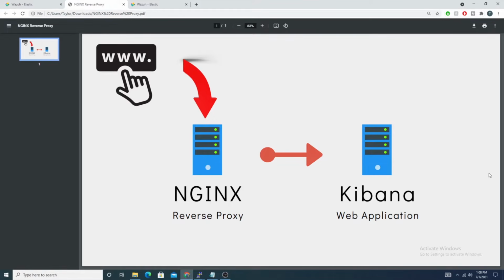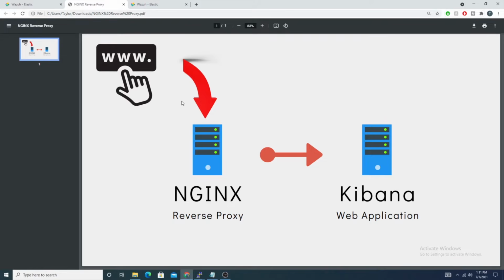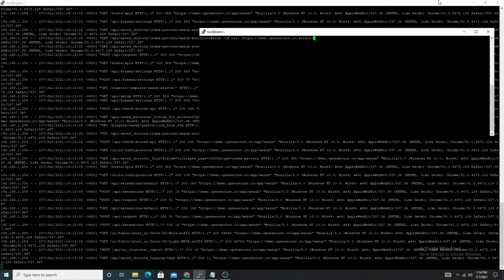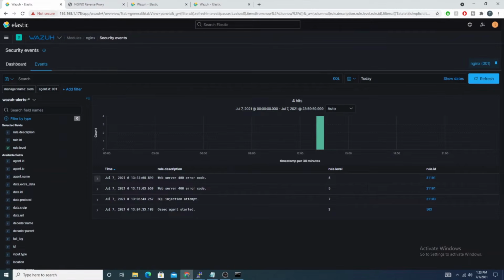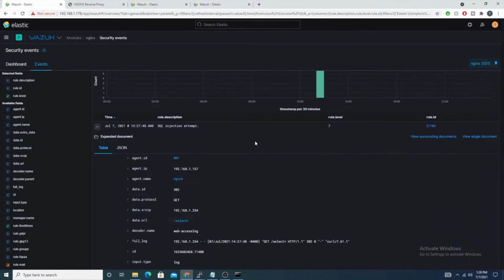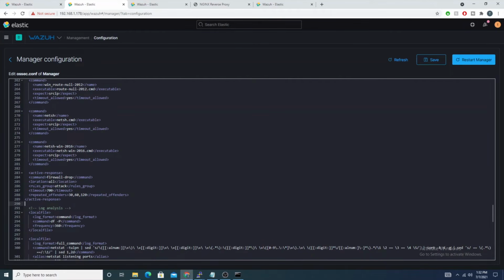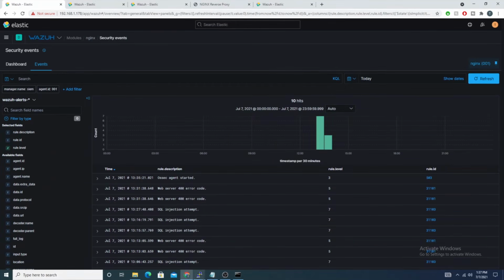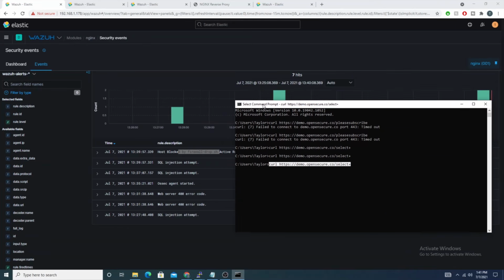Web Application Firewall with Wazuh?? - Let's Build A Host Intrusion Detection System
Join me as we implement a Web Application Firewall with Wazuh. Protect your web applications! Let's deploy a Host Intrusion Detection System and SIEM with free open source tools. Join me as we explore and learn together.